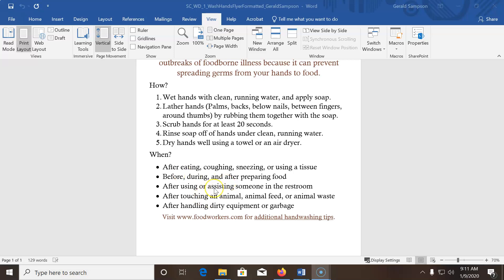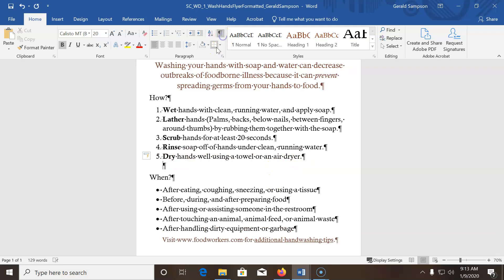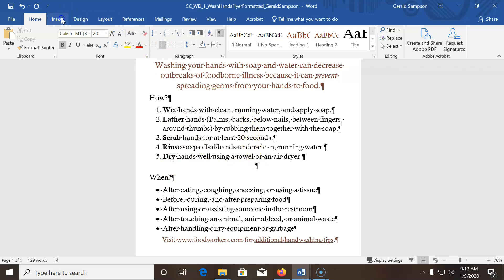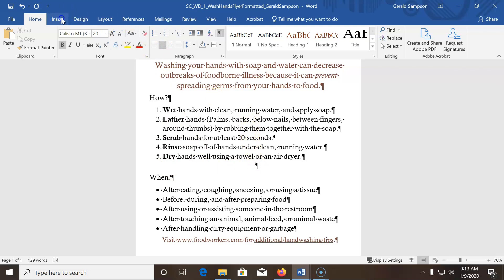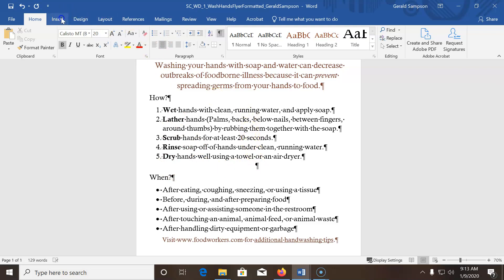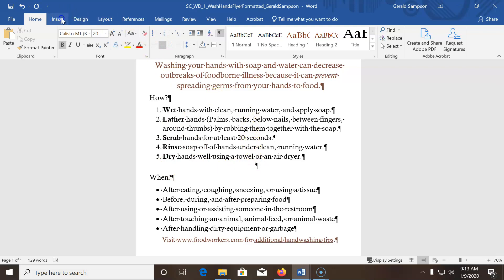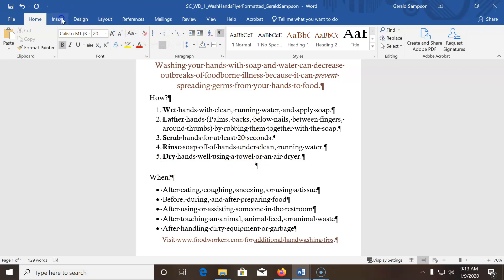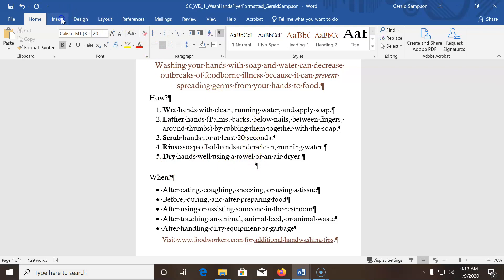CS110 Word Chapter 1 part 2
Second part of how to do Word Chapter 1 textbook project